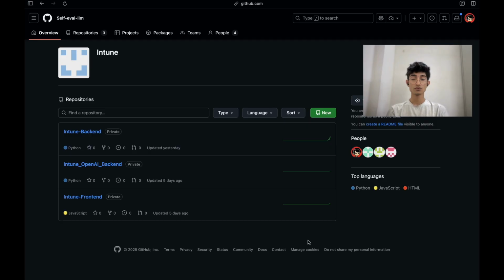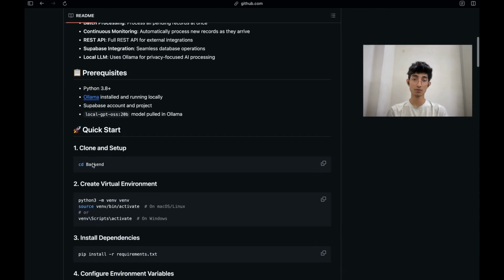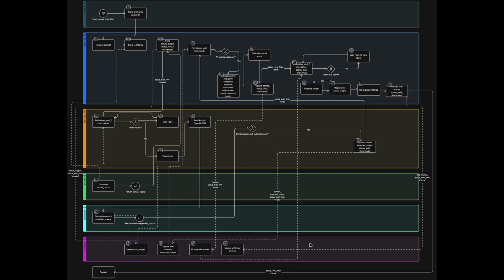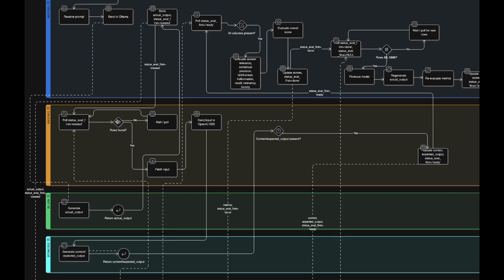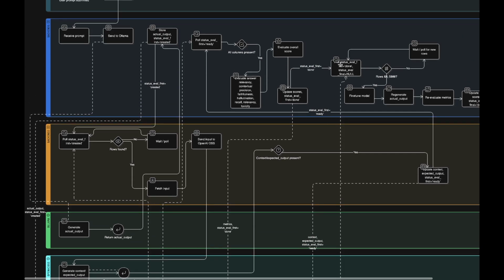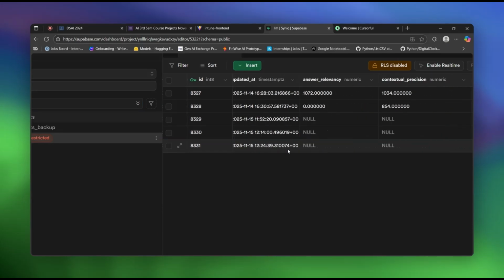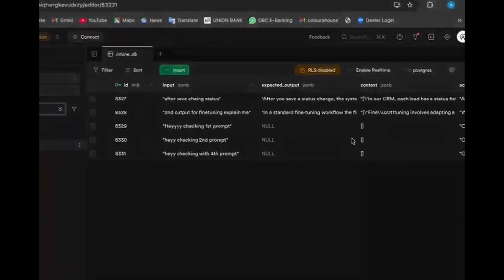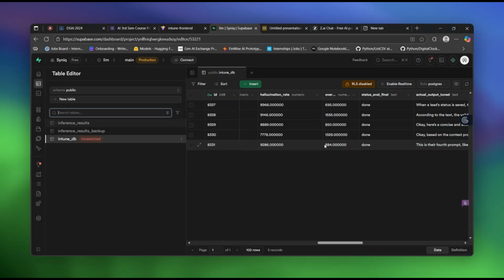Intune Self Improving LLM Framework